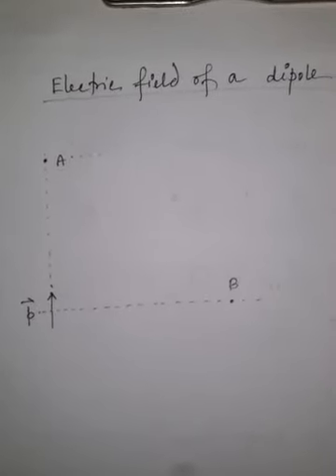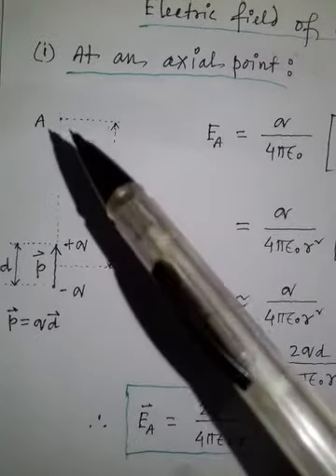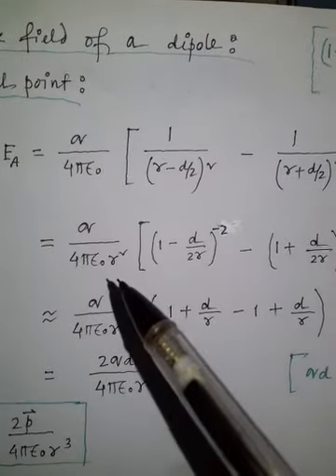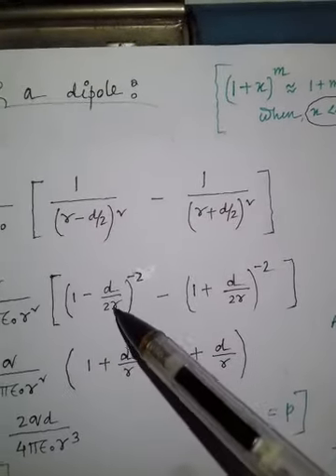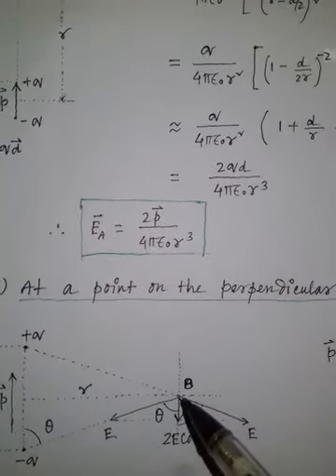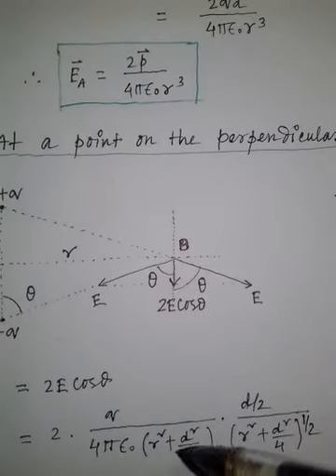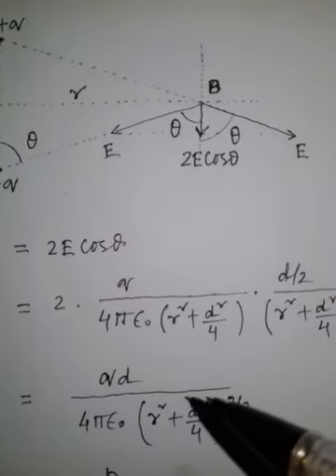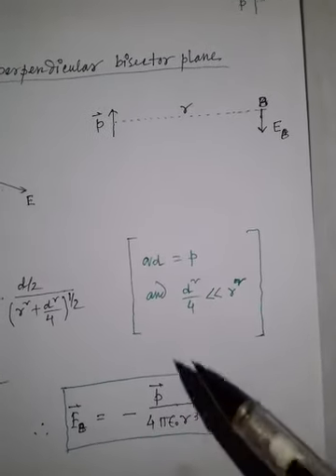Dipole field - part 1